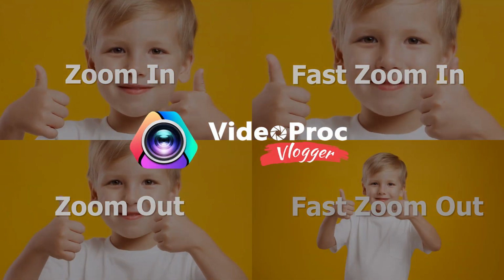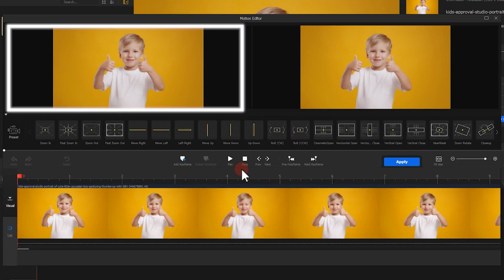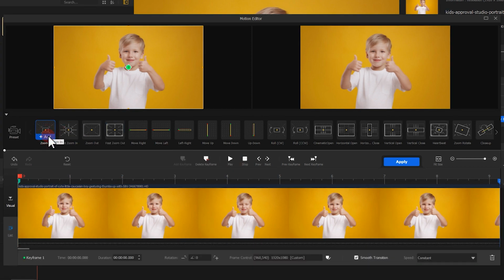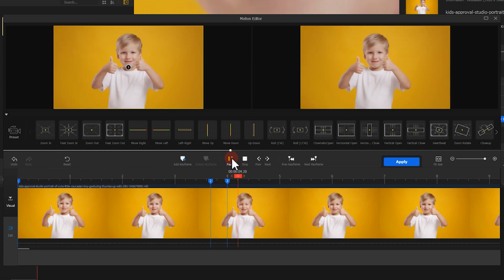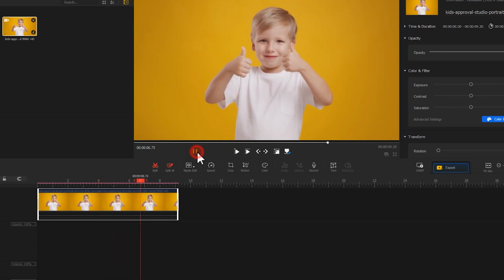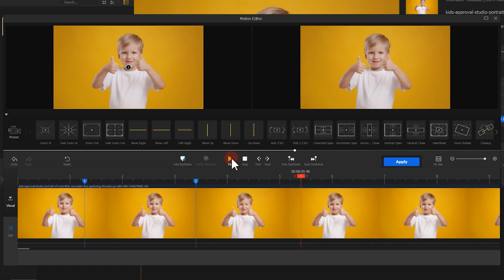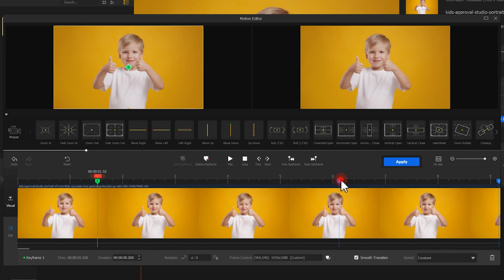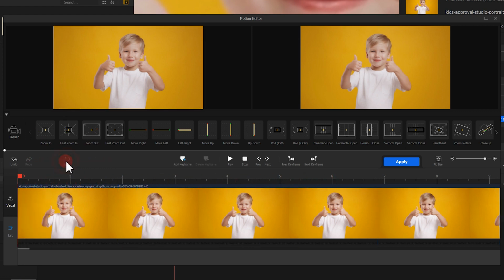How to Zoom In & Out in VideoProc Vlogger Easily | Smooth Transition Tutorial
Camera movement comes as a great way to warm up and engage your viewers. Particularly in some scenarios, you might wanna hold your audience's attention to specific details in your video and at the same time to prevent viewers from being bored with a tedious sight on the screen, and the solutions lie in the zoom in/out effect. If you feel reluctant to work with some fancy recording equipment and wish to achieve the effect in the post-editing process, check out the tutorial to learn how to create Zoom in and out effect easily with VideoProc Vlogger.

Timestamp:😬
0:00 Intro
0:22 Theme Explained
0:58 Zoom in/out Explained
1:43 How to Create Zoom in/out Effect
4:51 Roll Effect
5:10 Cinematic Open